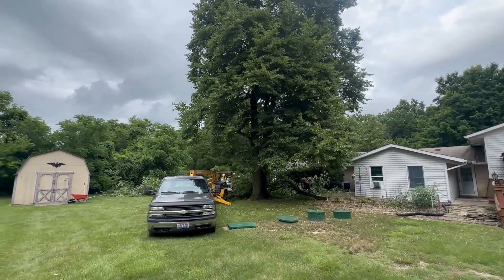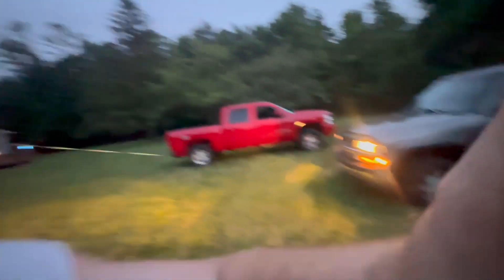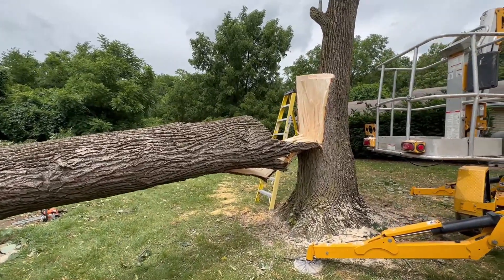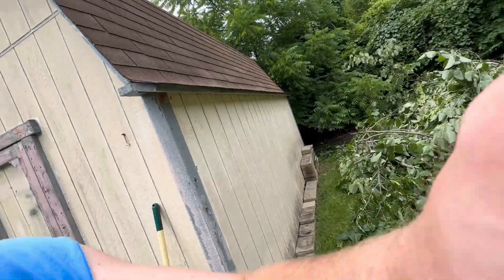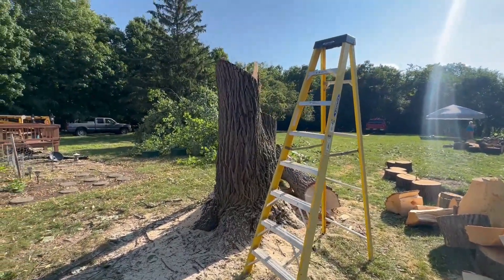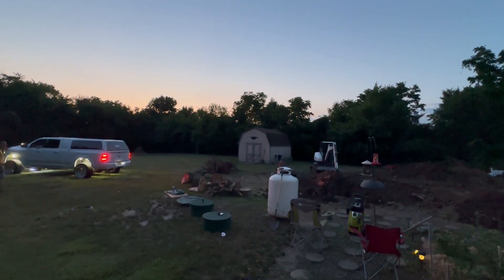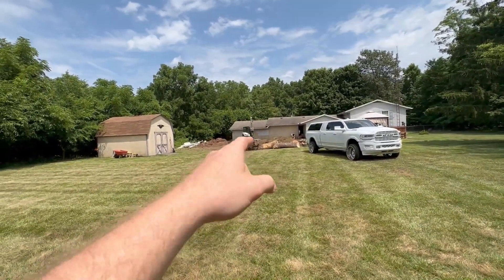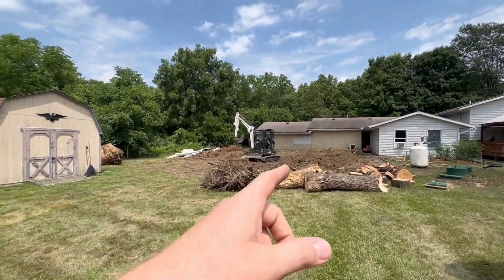Shop Build Progress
2022 Ram 2500 Limited Megacab Cummins

Stainless Diesel S472/87/1.0
Steedspeed T4 angled manifold
EvilFAB 2nd Gen Race Series piping
(2) 10lb ZEX Nitrous Bottles
ARP 625 Headstuds
Stage 8 locking manifold studs
Stage 8 locking exhaust housing studs
Manton Pushrods and Valve Springs
MITUSA Billet Freeze Plugs
Banks Monster Ram Intake
D&J Billet Valve Cover
Evil Energy Catch, AN lines, and fittings
4” Straight pipe
Fitzgerald Performance Fender Braces
Fitzgerald Performance Fuse Box Cover
5% Window Tint on Sides, Rear, and Sunroof
30% Window Tint on Windshield
Color Matched EVERYTHING
BAK MX4 Bed Cover
Leer Bed Cap
BedRug bed liner
2.5” Carli Leveling Springs
Fox 2.0 Shocks
Thuren Front Trac Bar
Billet Flight FAB front 4 link
24x12 Specialty Forged Wheels w/ Billet Caps
305/35R24 Delinte DS8 Tires
Gloss Black Vinyl Wrapped B Pillars